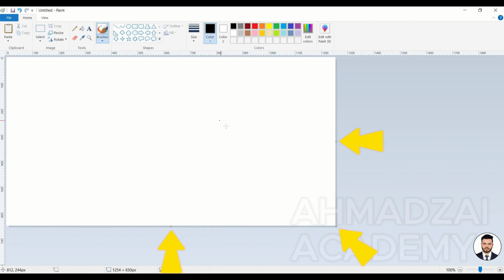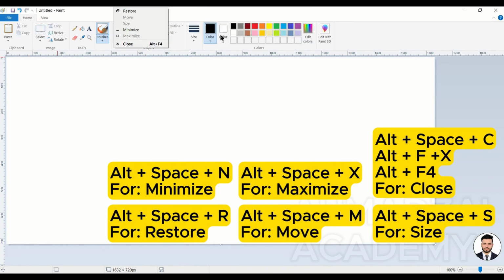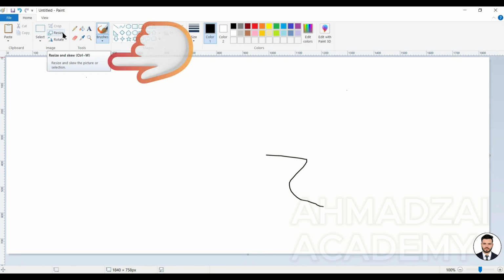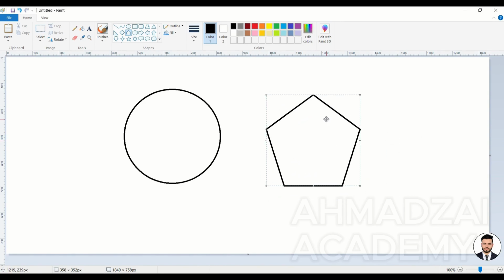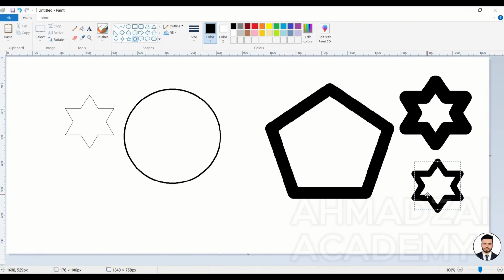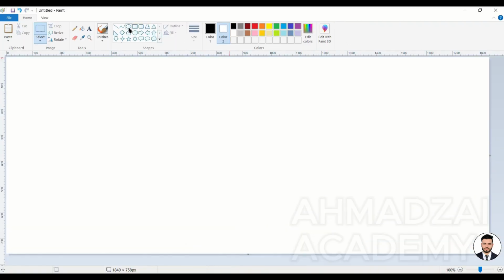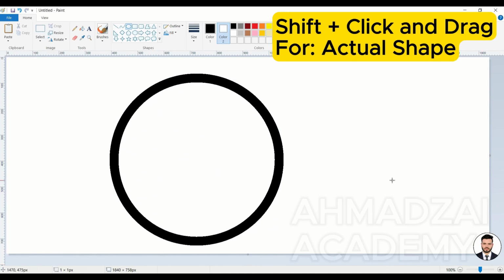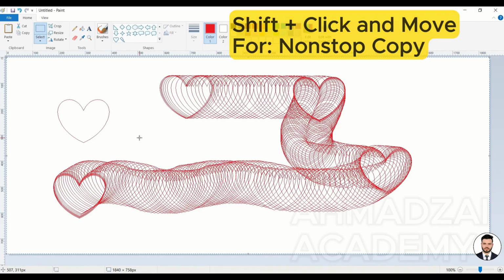Windows Tutorial Session 28 | MS. Paint Part2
Windows 10 MS. Paint Complete Tutorial Part 2.